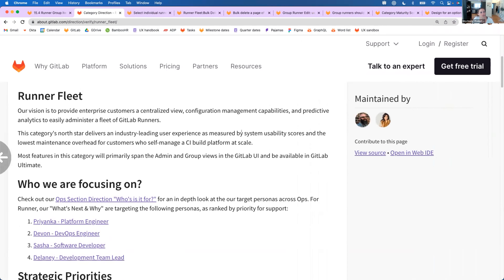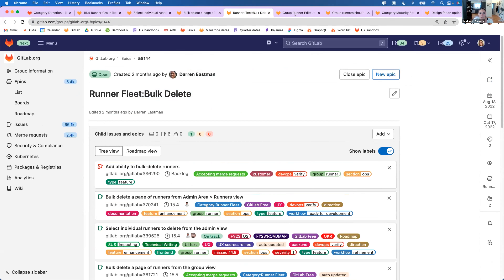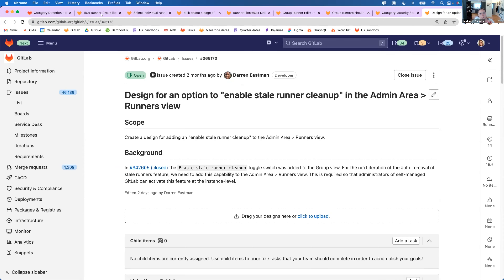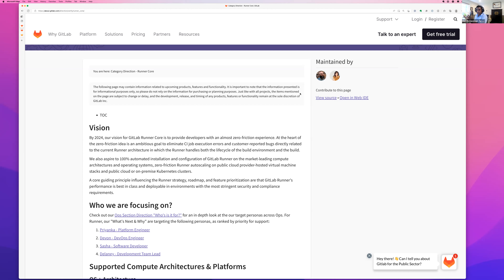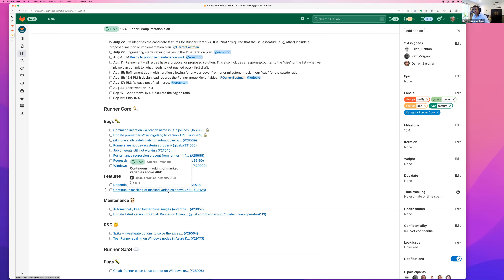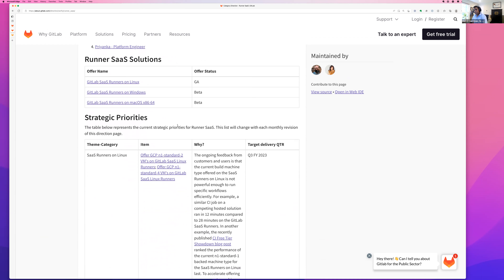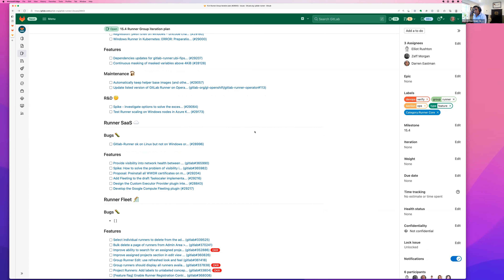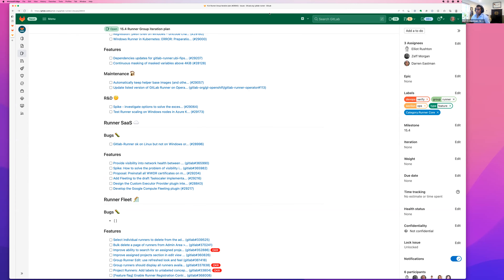GitLab 15.4 Kickoff - Verify:Runner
Gitlab 15.4 kickoff overview for the Runner Group.